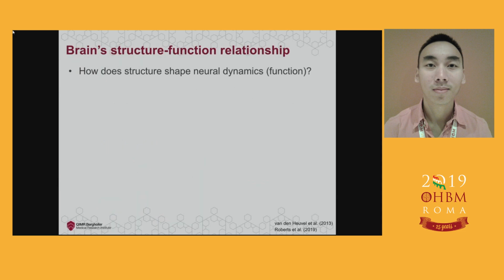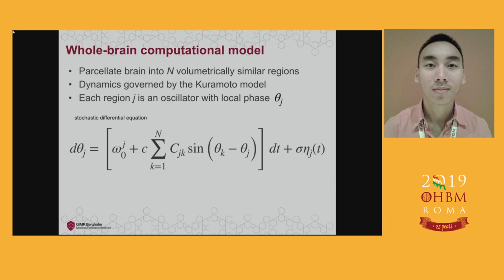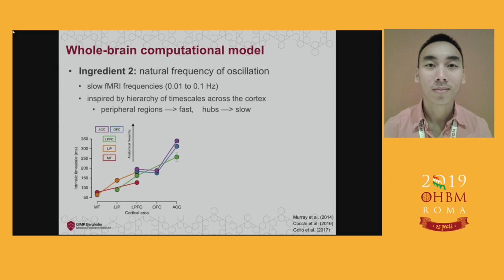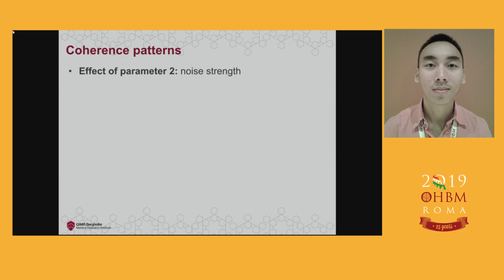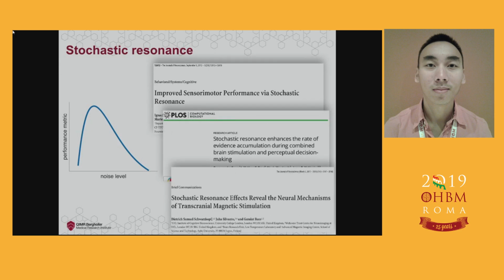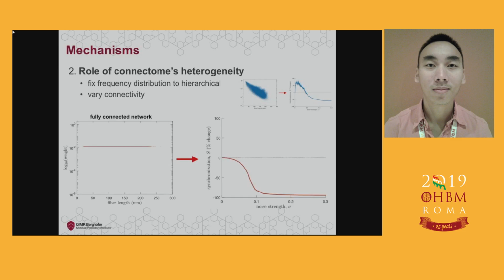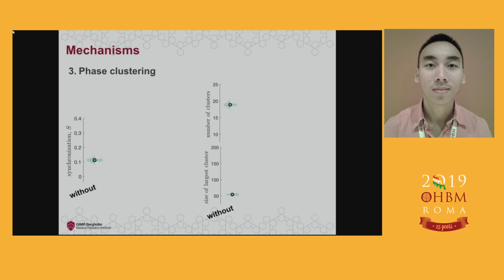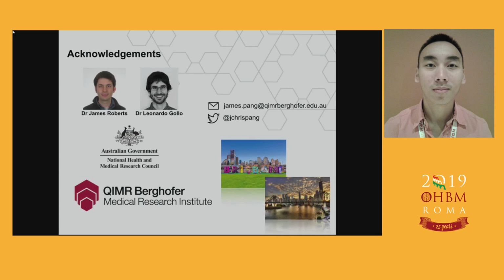OHBM 2019 | Oral Sessions | Large - scale Synchronization of Cortical Oscillations in the Huma…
Title: Large - scale Synchronization of Cortical Oscillations in the Human Connectome
Speakers: James Pang